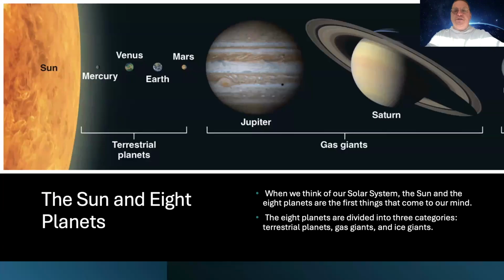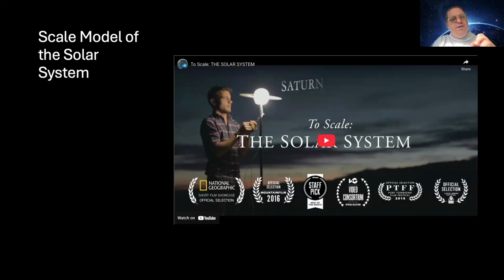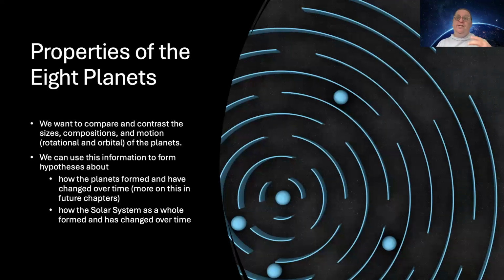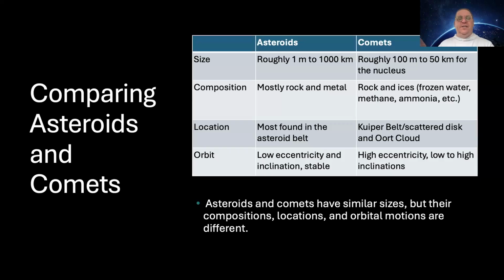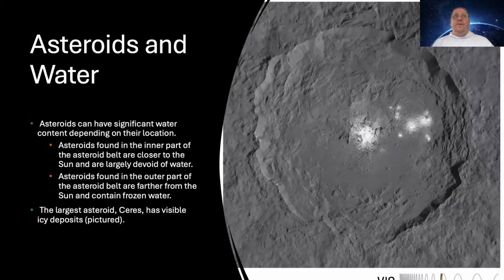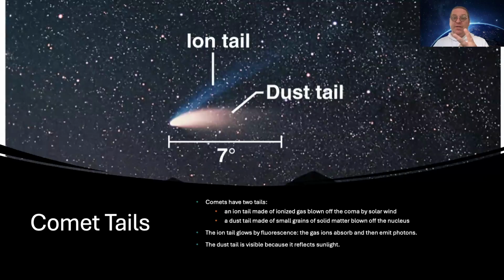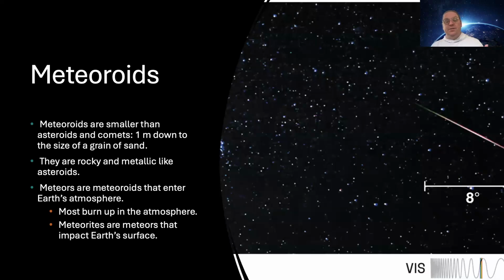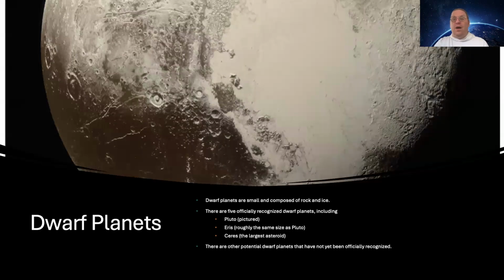How Do (Exo)Planets Form?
An introductory to comparative planetology and how it informs the theory on how planetary systems are formed.

ALL PROCEEDS go to the observatory to fund equipment, travel expenses, and to pay tour guides. Thank you. Peace out and clear skies.